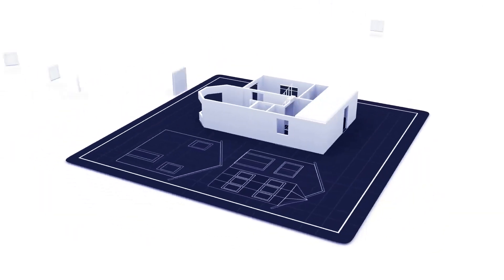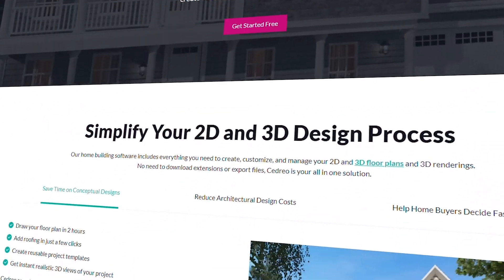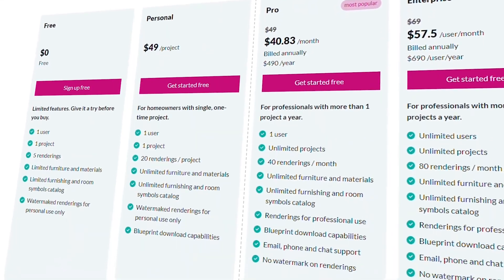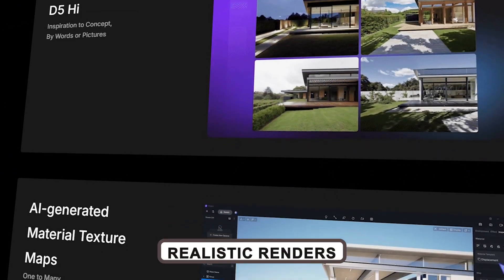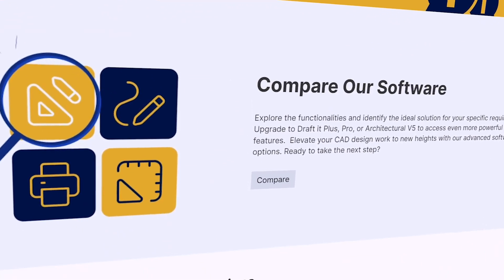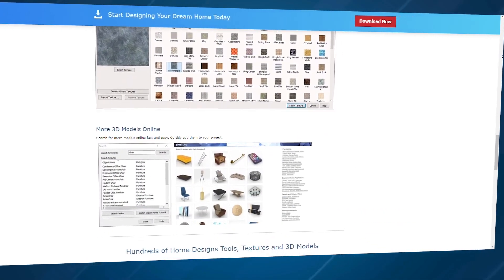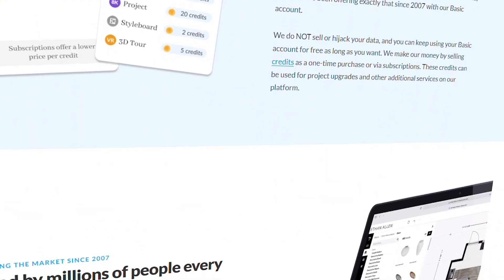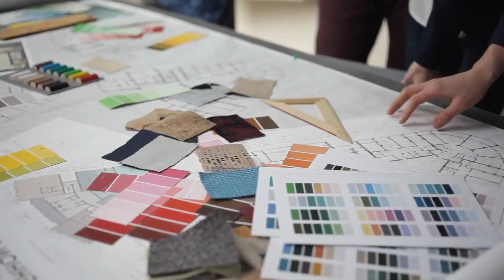Best Interior Design Software (FREE) | 5 Design Software For Interior Designers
Looking to transform spaces with the best free interior design software? This video covers top picks to help you design, renovate, and bring your creative ideas to life! Whether you're searching for the best project management software for interior designers or easy-to-use interior renovation software, we’ve got you covered. Discover the most versatile interior design tools that include everything from kitchen design software to powerful interior designing applications. Perfect for both beginners and pros, this video dives into designer software that’s free and packed with features to create dream spaces with ease. Watch now and start designing like a pro!